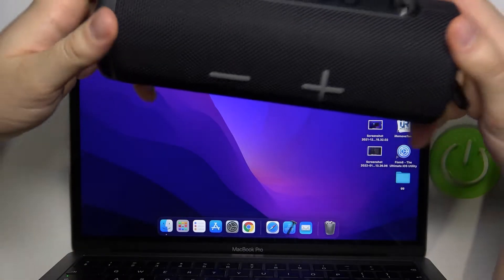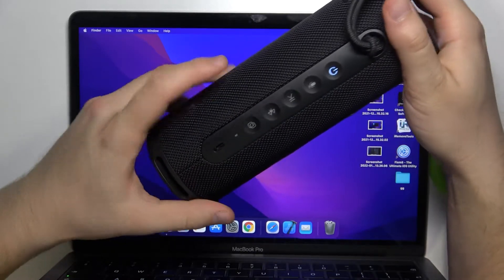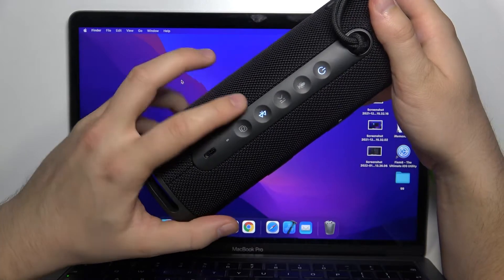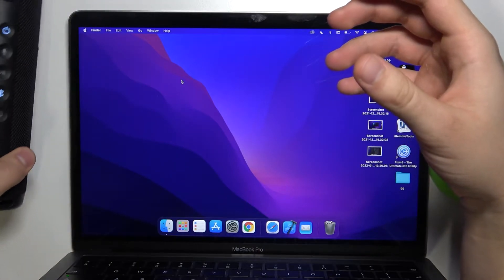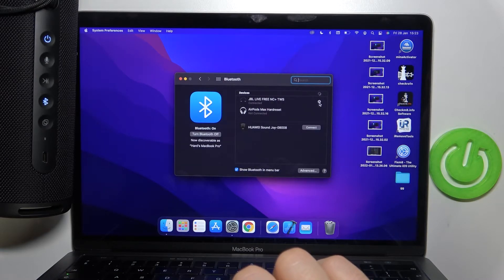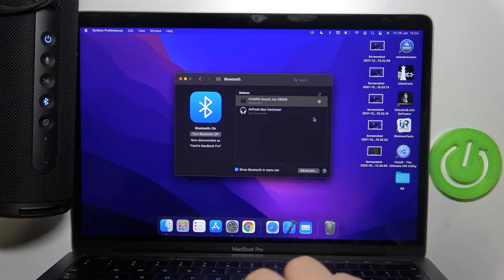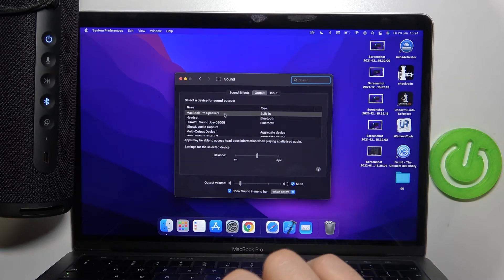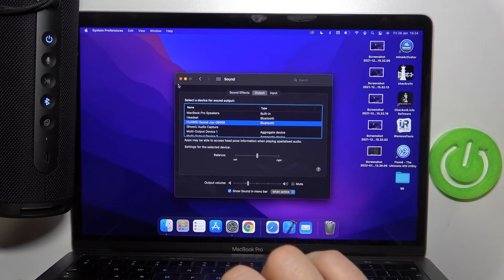How to Link Huawei Sound Joy Speaker with Macbook?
If you don't know how to connect the Huawei Sound Joy speaker to your Macbook Pro, in this video our expert Dawid will show you how to do it. Remember to check in the audio settings to see if it has been automatically switched from the internal to our external Huawei Sound Joy.

How to Pair Huawei Sound Joy Speaker with Macbook? How to Use Huawei Sound Joy Speaker with Macbook? How to Connect Huawei Sound Joy Speaker with Macbook? What is the process of connecting Huawei Sound Joy Speaker to a Macbook? Is it possible to link Huawei Sound Joy Speaker with a Macbook?